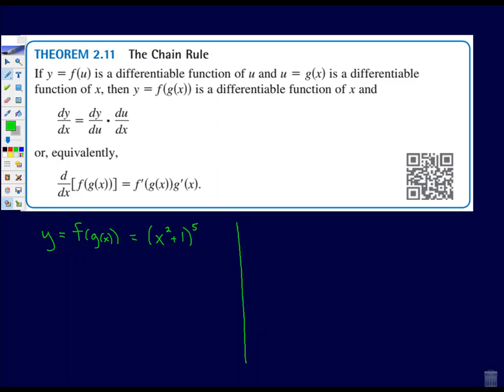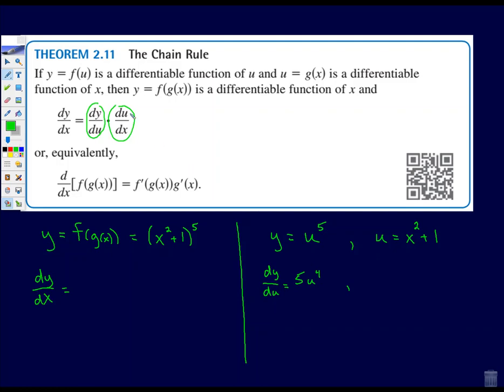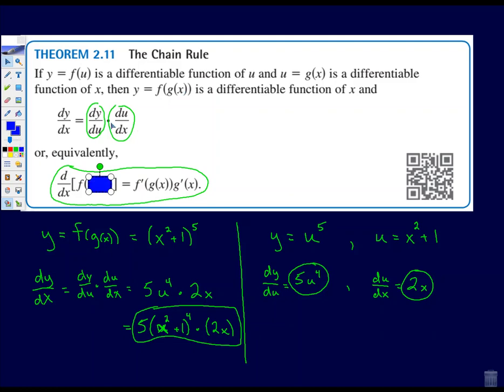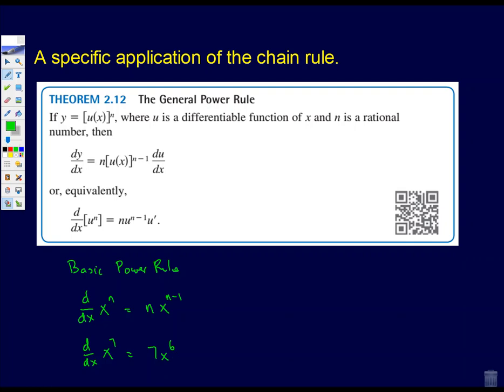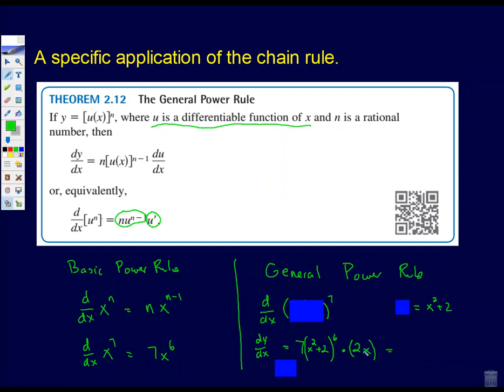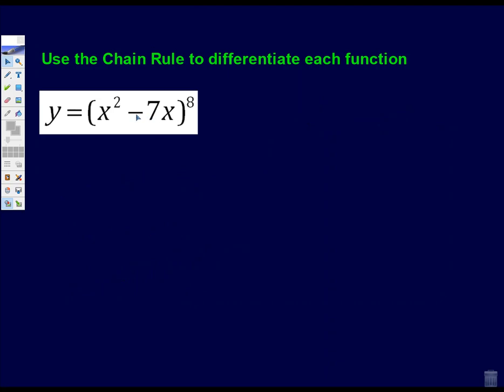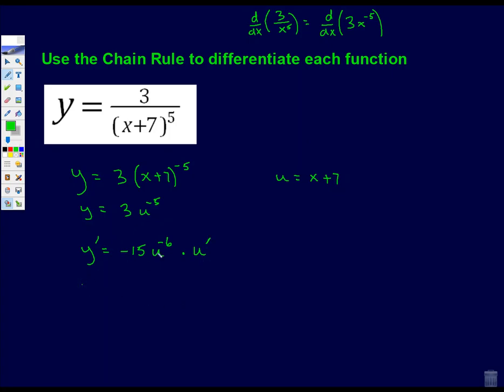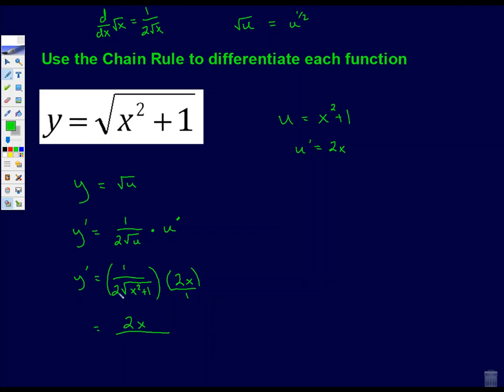2.4b - Chain Rule basic examples